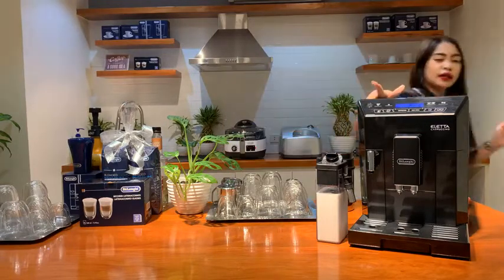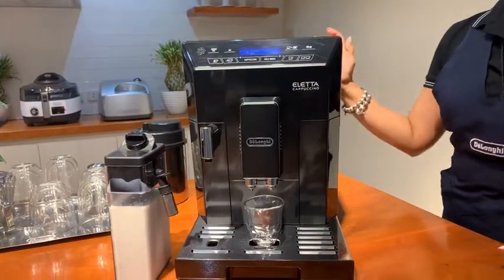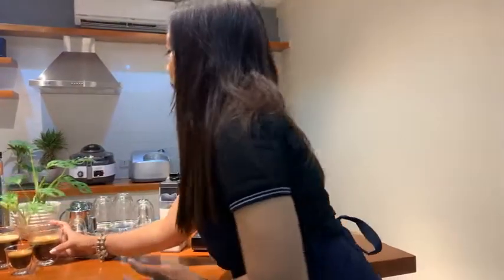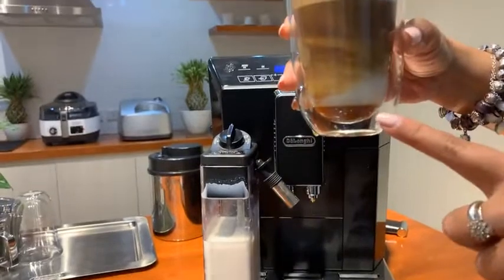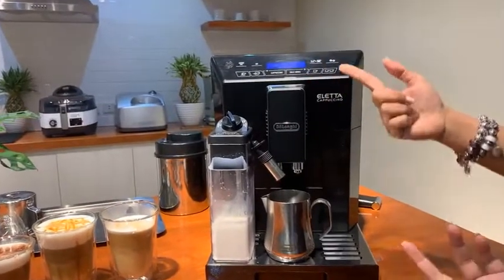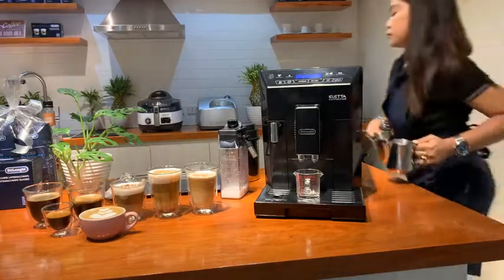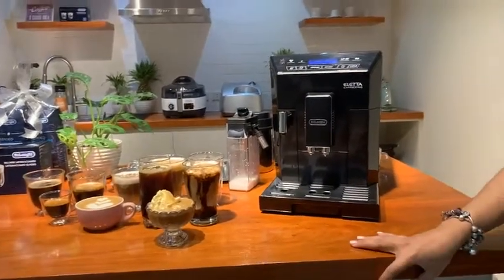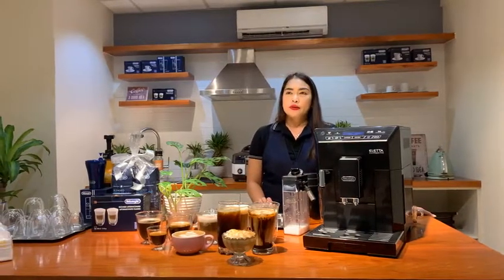De'Longhi Eletta Cappuccino Automatic Cappuccino System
De’Longhi Eletta Cappuccino Top – ECAM 45.760.W

Bean-to-Cup Coffee Machine that is capable of producing espresso-based or milk-based coffee drinks. Enhanced with the new LatteCrema technology, it produces silkier and smoother Latte and frothier Cappuccino. Other coffee drinks such as Espresso, Flat White and Milk are also possible.